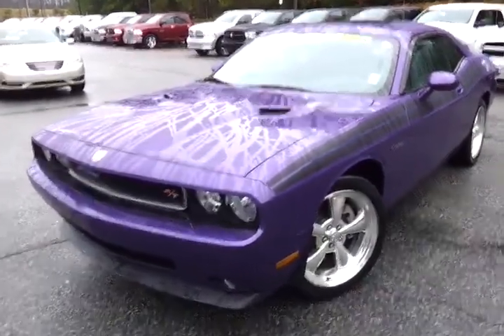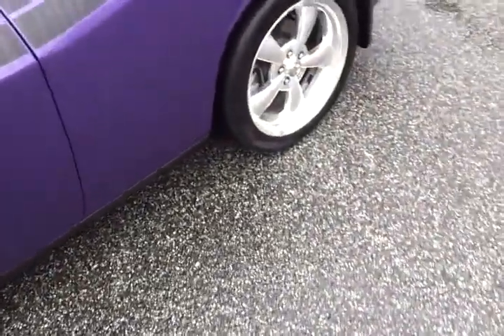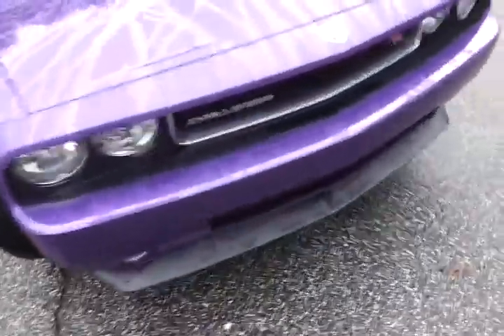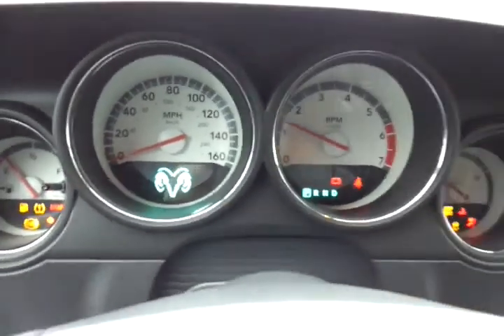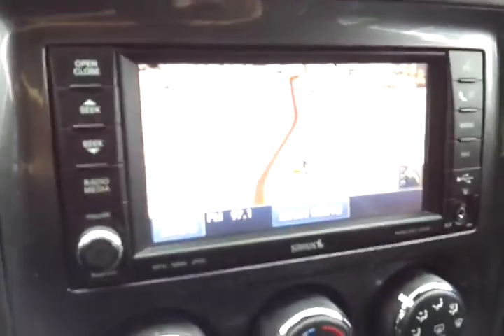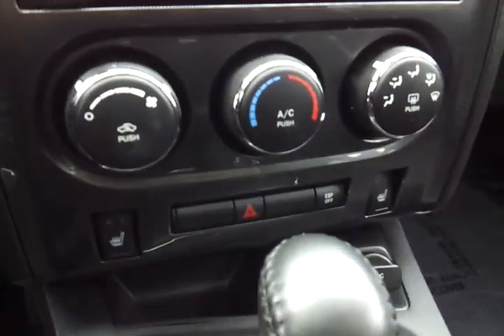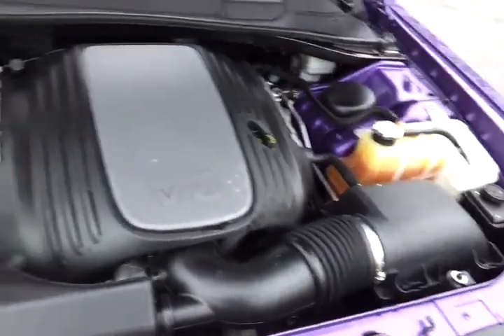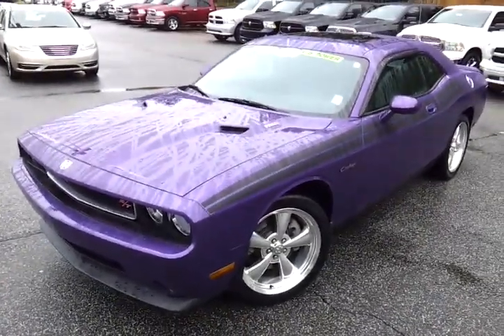2010 Dodge Challenger R/T Classic at Troncalli Chrysler Jeep Dodge in Cumming, GA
2010 Dodge Challenger R/T Classic at Troncalli Chrysler Jeep Dodge in Cumming, GA.  Check vehicle availability at this link:
Please call to speak with Tyler Grant or Kevin Slatton for assistance with this or any vehicle you find